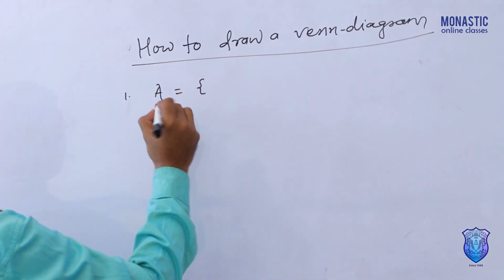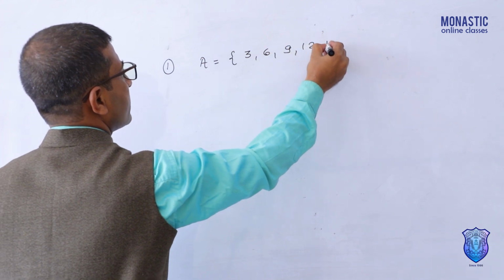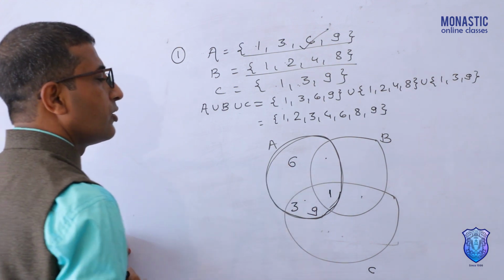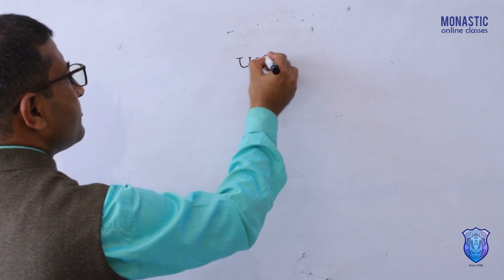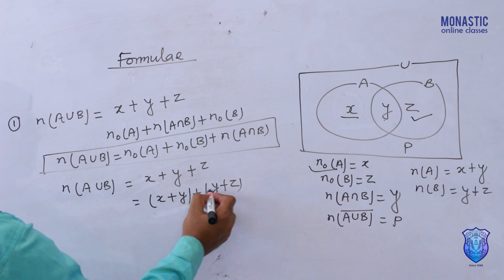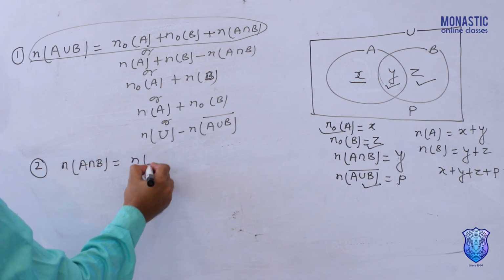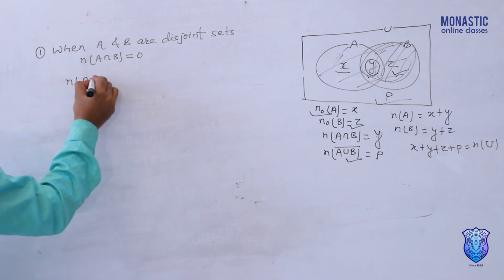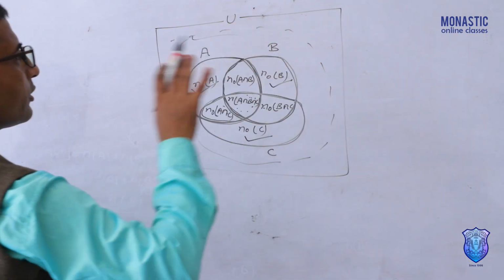Class 9 Maths Sets part 3 By Shailendra Sir | Monastic Online Classes